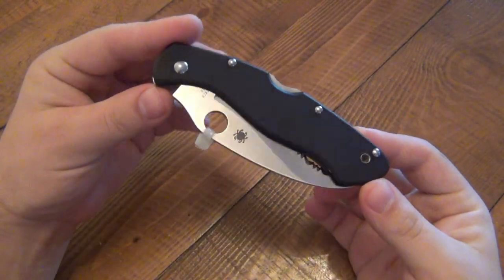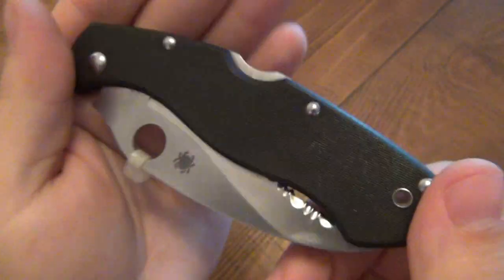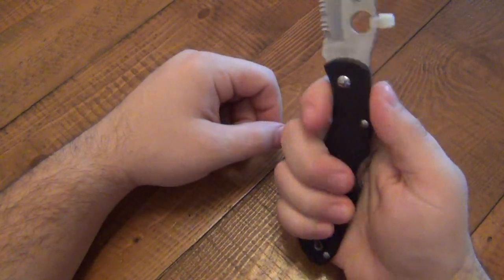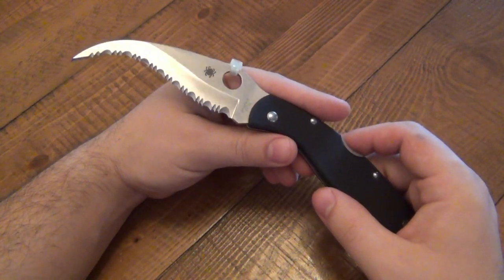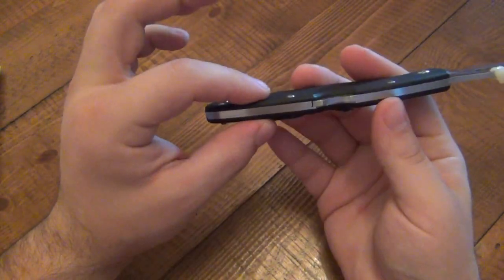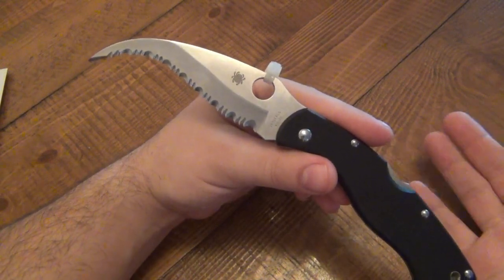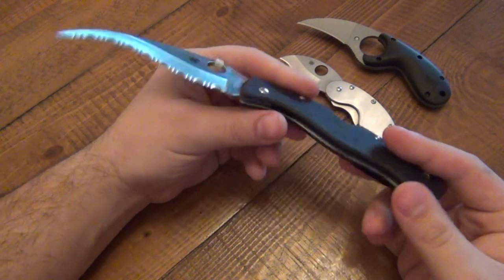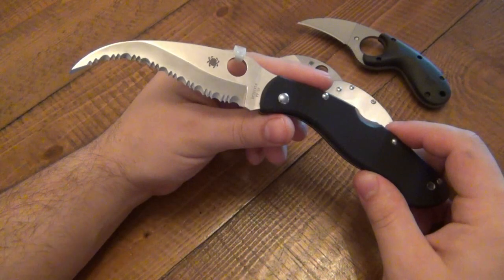Knife Review : Spyderco Civilian G-10